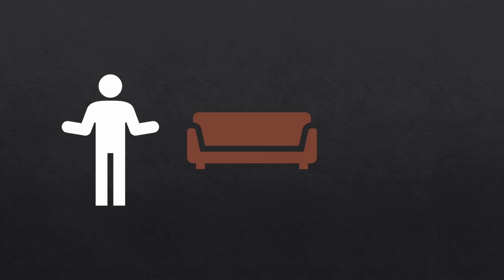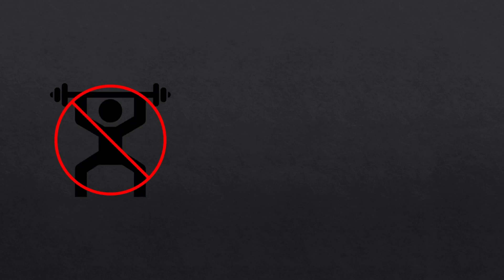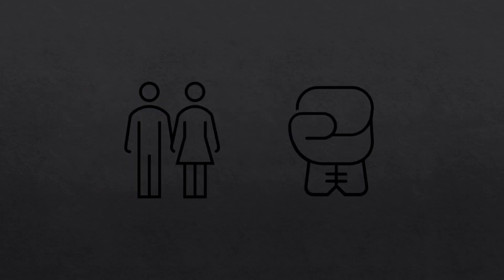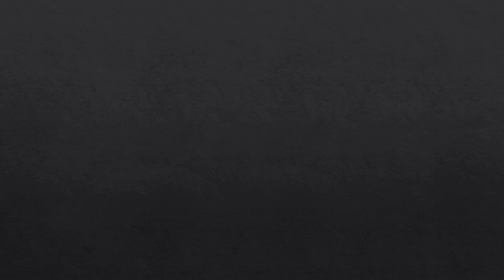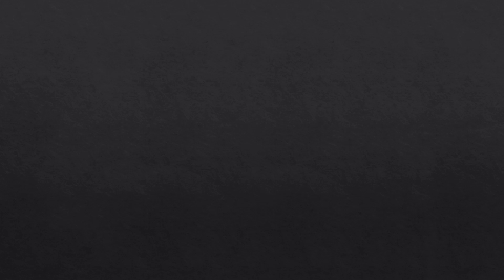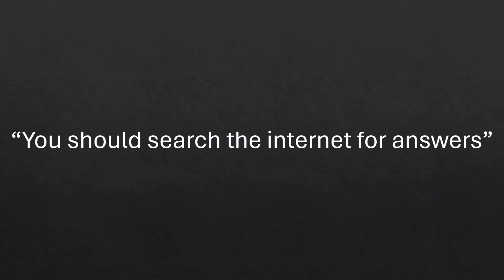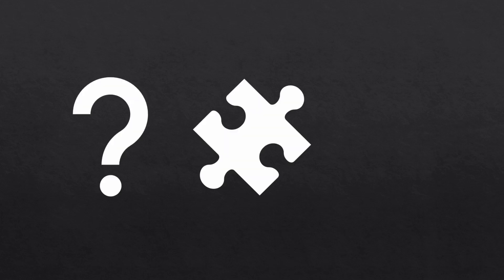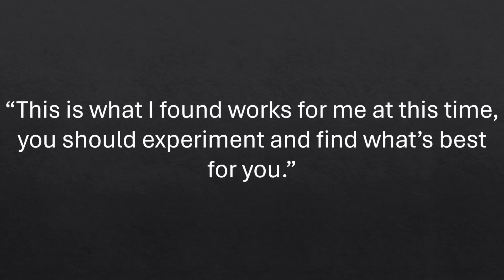Your Way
Many different people tell you many different things about how to become successful. What you should do is find your own way.